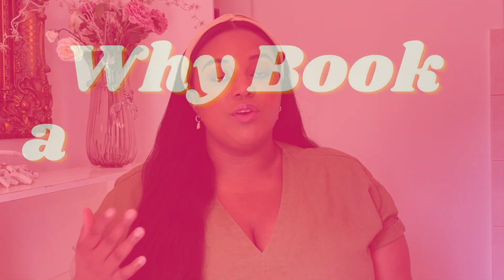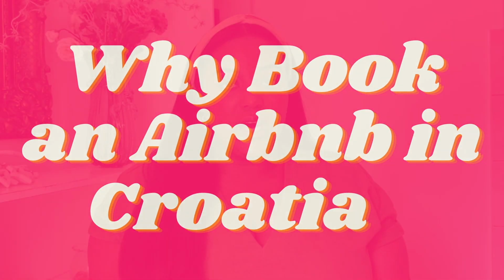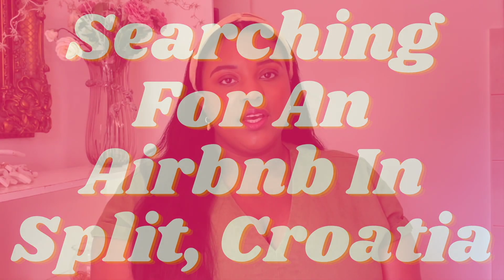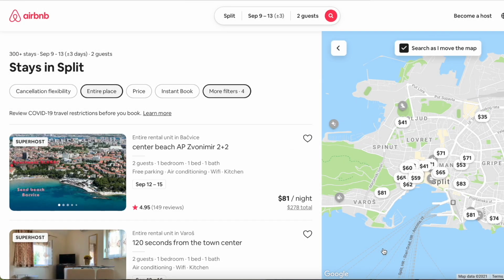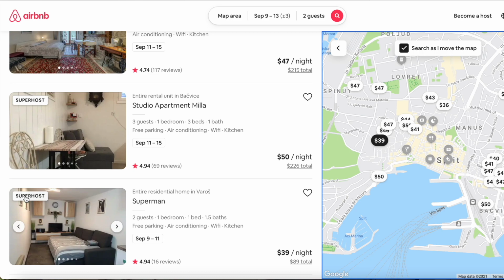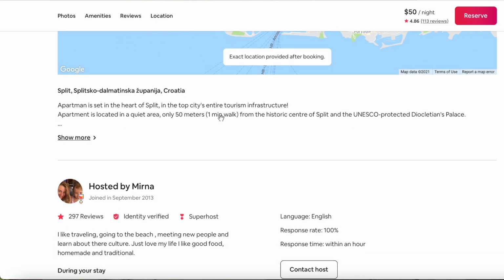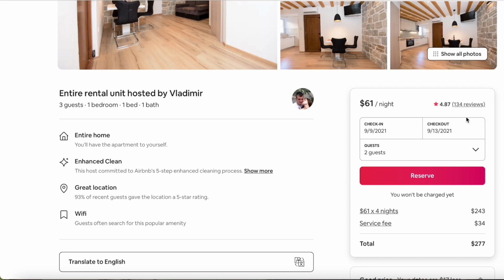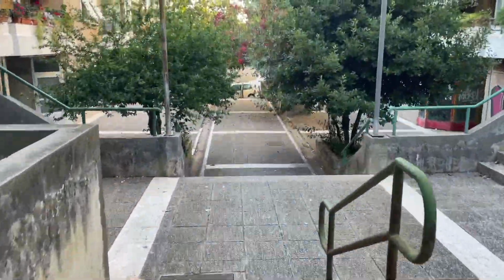How To Book a CRAZY CHEAP Airbnb in Croatia (Your Step By Step Guide!)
Here's your step-by-step guide to booking a crazy cheap Airbnb rental in Croatia. It doesn't matter where you're staying in Croatia (Split, Dubrovnik, Pula, Zagreb, etc.) these tips will help you get killer deals in Croatia!

📍TIMESTAMPS 📍

🔸Where I've stayed in Croatia: 0:00
🔸 Why Book an Airbnb in Croatia?: 1:00
🔸 When To Book Your Airbnb In Croatia?:  3:31
🔸 Where To Book Your Airbnb In Croatia?:  4:05
🔸 Searching For An Airbnb In Split:  4:33
🔸 Tips For Picking The Best Airbnb in Croatia: 11:40

📋 FREE CHECKLISTS & TEMPLATES 📋

✈️ RESOURCES I LOVE & DEALS/DISCOUNTS ✈️

📱 LET’S GO TRAVEL?! 📱